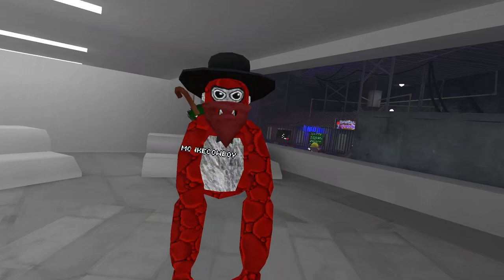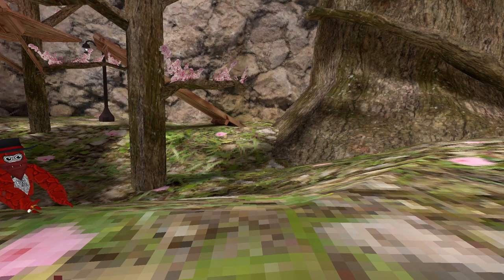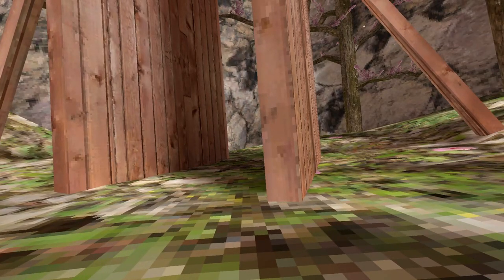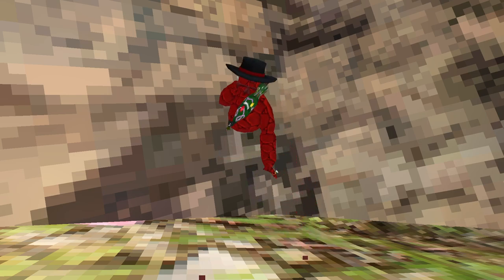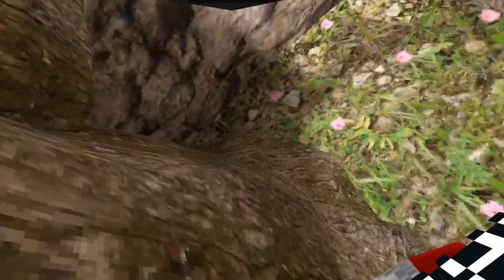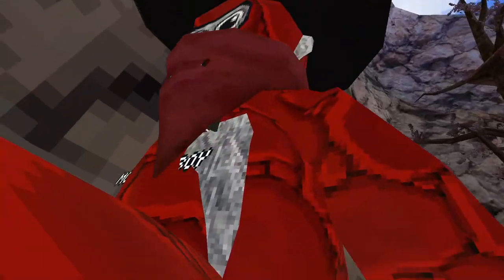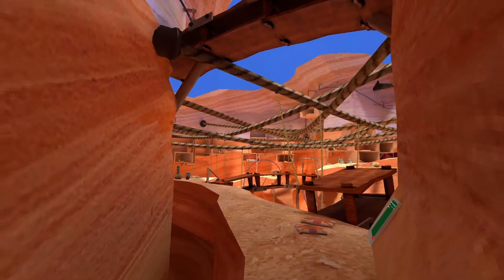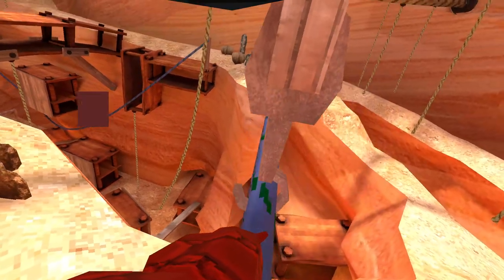How to play Gorilla Tag